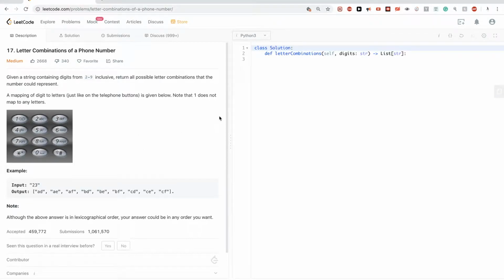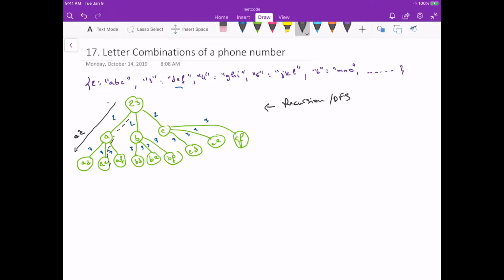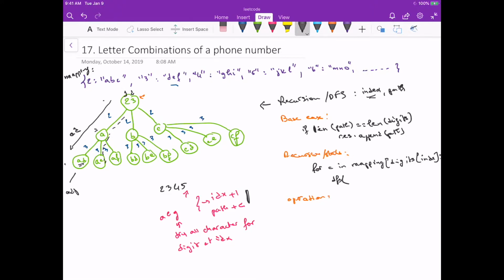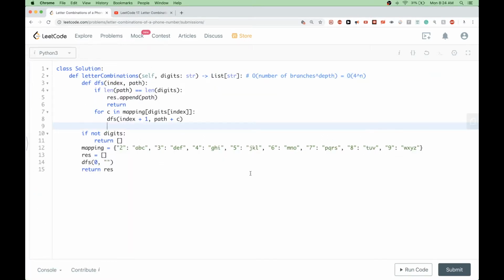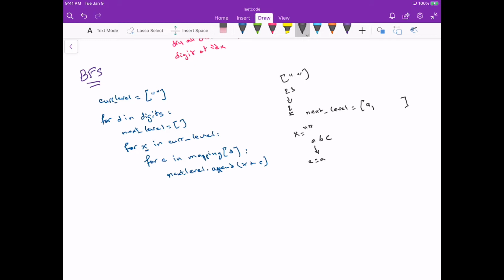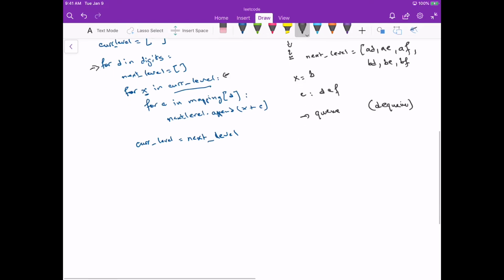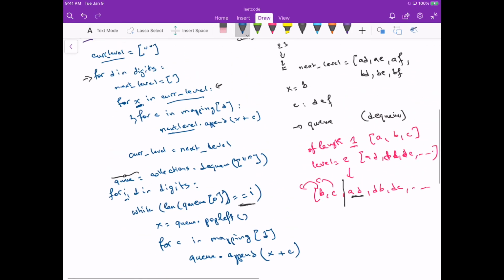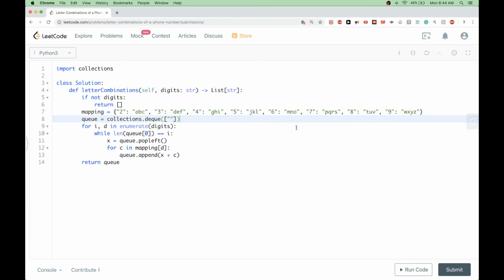Leetcode 17: Letter Combinations of a Phone Number